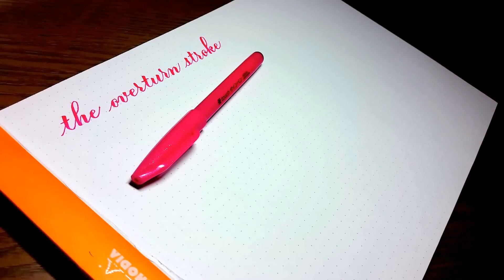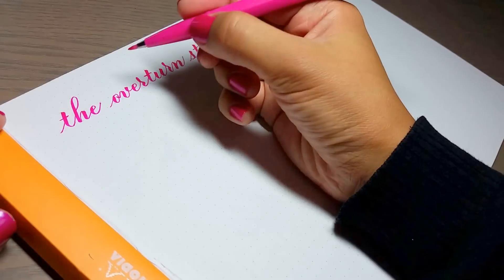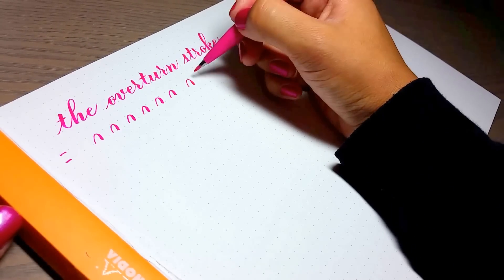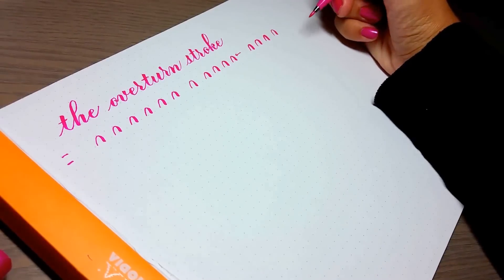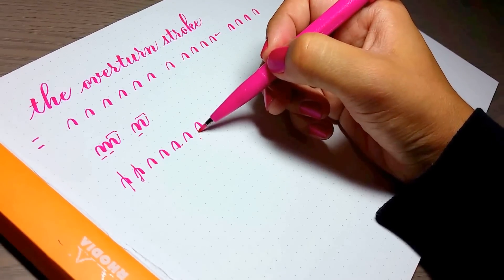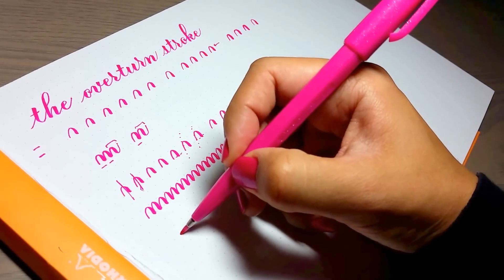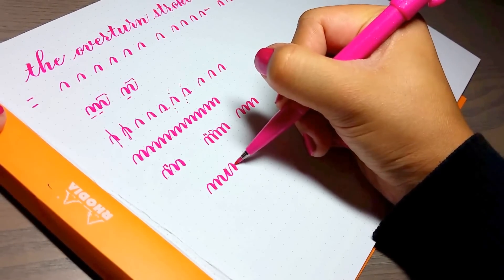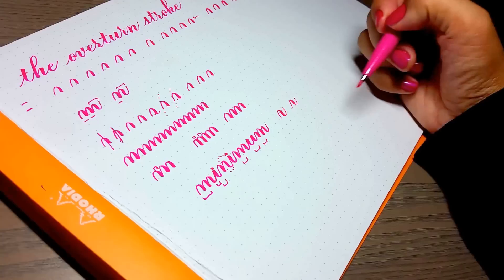Basic strokes: The overturn stroke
Basic stroke series (Part 3 of 8): OVERTURN STROKE

DESCRIPTION: Learn the importance of the overturn stroke and how to create it. Start at the baseline. Create a thin upstroke. Curve slightly as you approach the waistline. After touching the waistline with your hairline stroke, begin making your way down to the baseline. Gradually increase pressure to create a thick downstroke and then end with full pressure at the baseline.

SUPPLIES USED:
-Rhodia dot pad
-Pentel fude sign pen